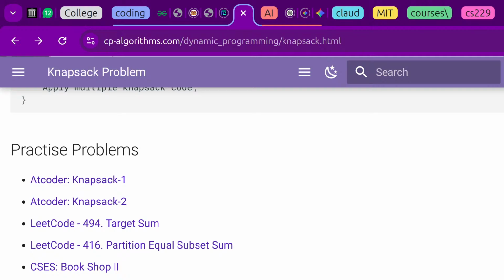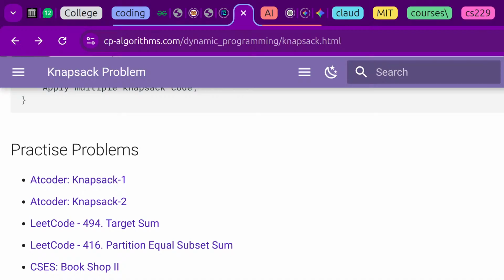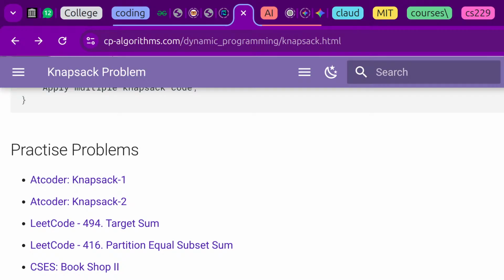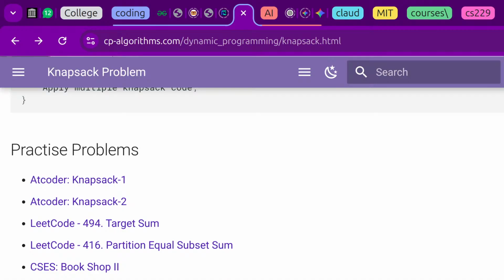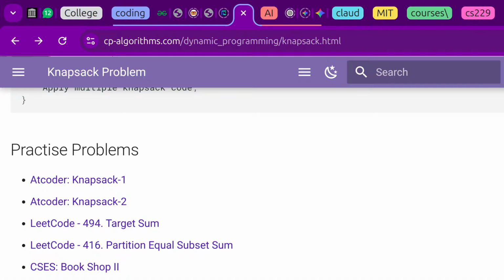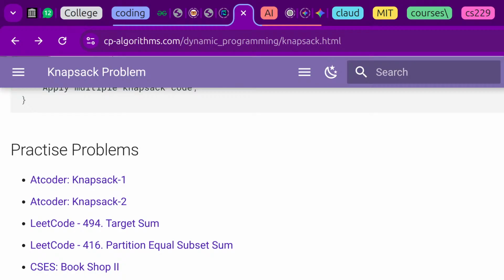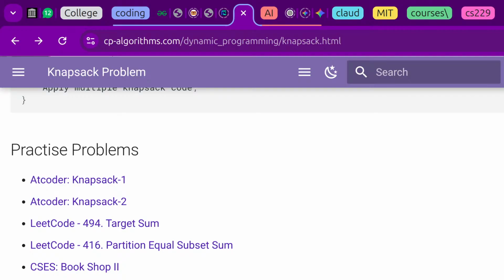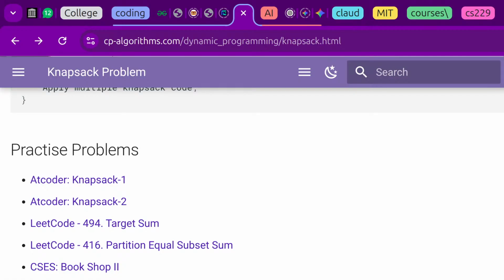DP (Dynammic programming ) practice DSA